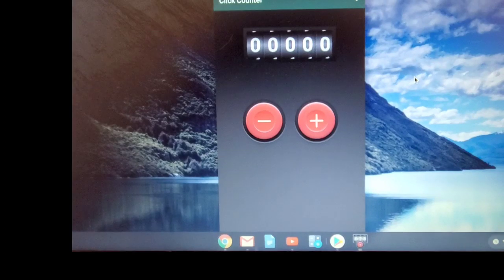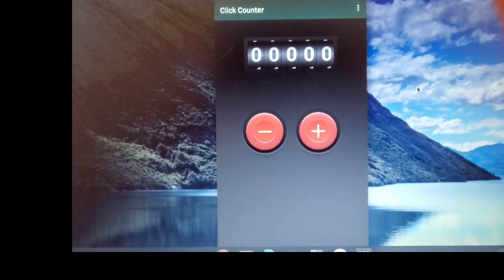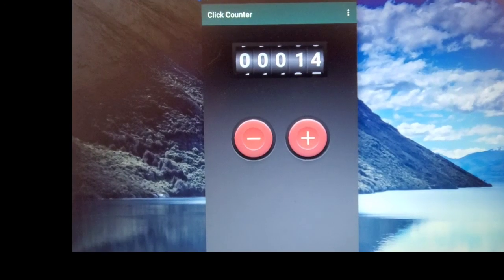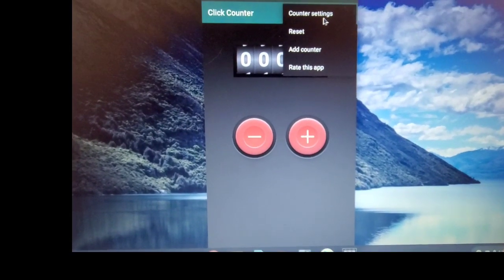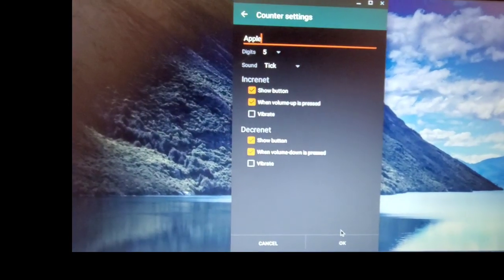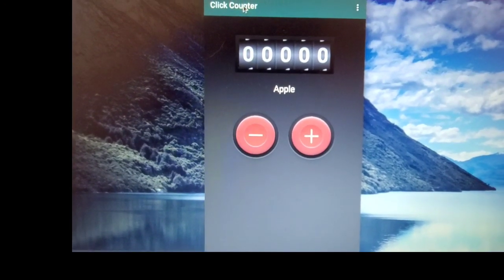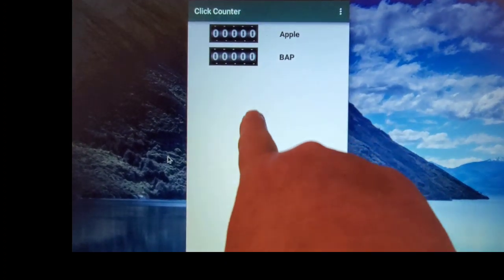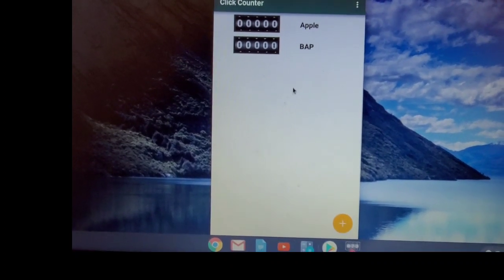FlossTube Extra - How I Count & Track My Stitches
In this video I'll show you how I count and track my stitches.  Everyone has different ways of doing things, and what's important is that you find what works for YOU!  Happy Stitching!

(Intro Image from The Paper Studio - Agenda 52)